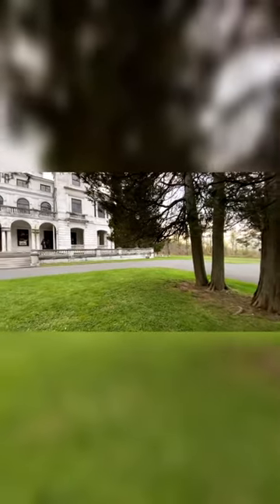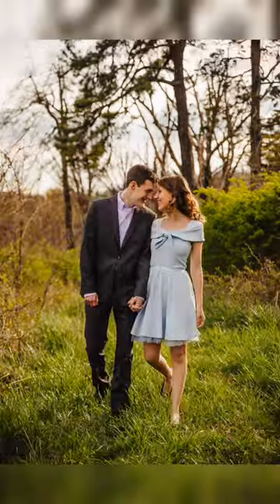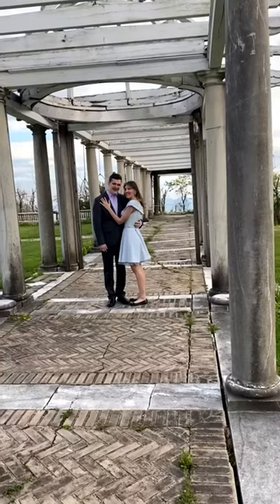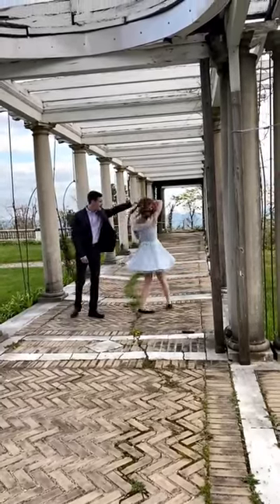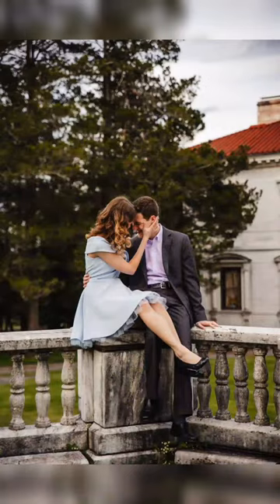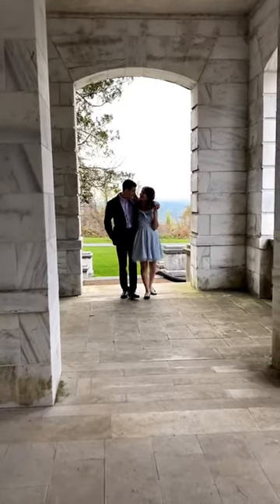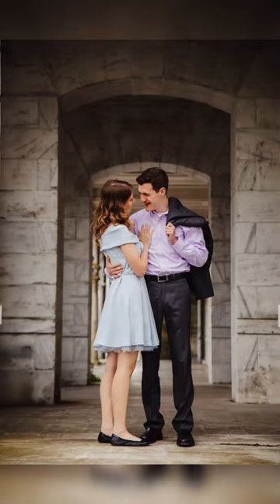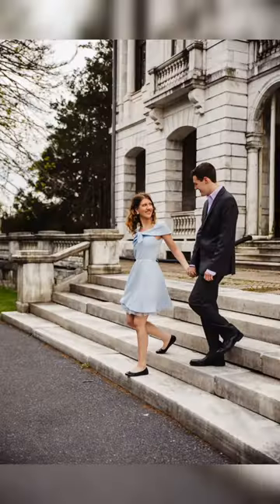Swannanoa Palace Engagement Session// Afton, VA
Behind the scenes walk through of an engagement session at Swannanoa Palace in Afton, VA! Absolutely gorgeous location to host your session. There is a property use fee to be aware of but well worth it!

Video and photos by Joy Shots Photography based in Lynchburg, VA